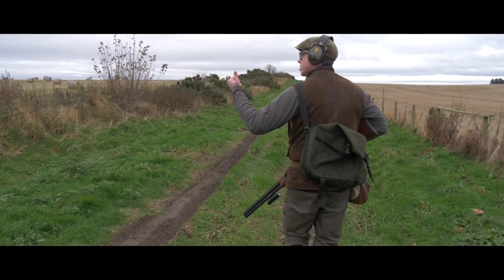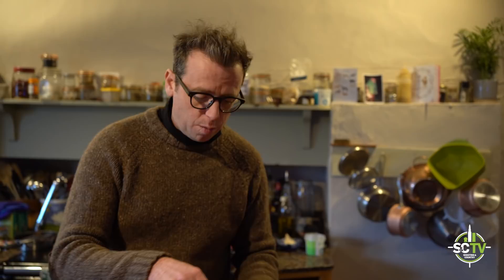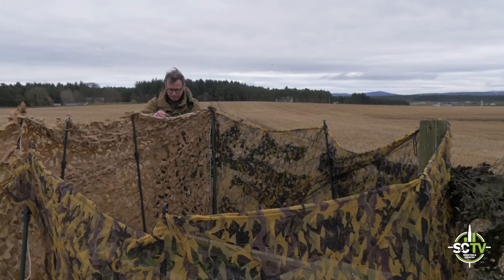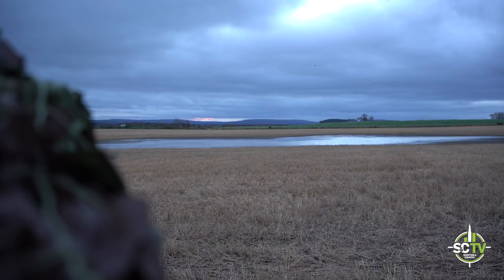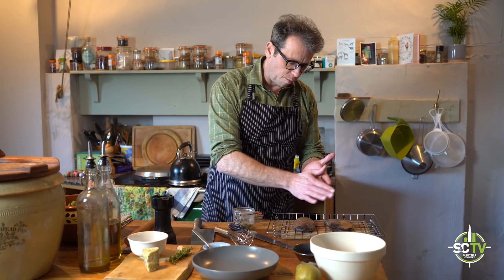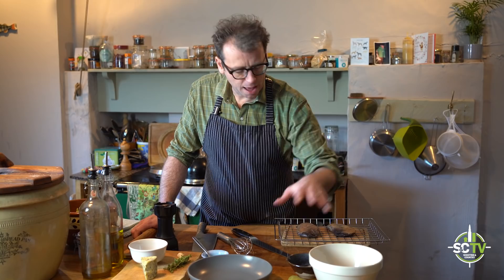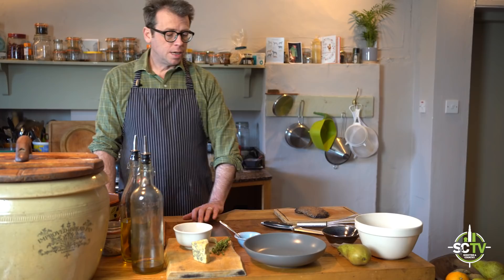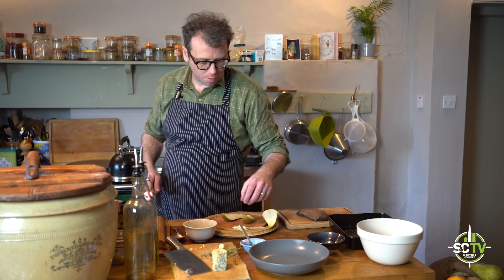S&C TV | Tim's Wild Kitchen 9 | Pinkfoot goose shooting + smoked goose breast recipe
In this episode of Tim's Wild Kitchen on Shooting & Country TV, chef Tim Maddams of River Cottage fame is on a mission to shoot a pink foot goose from the wild and windy Scottish landscape. There are thousands of geese flighting over, but none come within range of the shotgun on the first or the second attempt. As darkness begins to fall, the team crouch in a hide at Last Chance Saloon, and in a moment of pure brilliant, Tim gets his goose down by moonlight (with a hefty dose of pure determination!).
To honour the wonderful, wild meat that he worked so hard to get, Tim showcases the beautiful bird by cold-smoking the goose breasts and serving them in a stunning winter salad laced with toasted walnuts. Along with the cold smoked goose breast recipe, there is a warming "hot toddy" recipe, which we take along for the final attempt to ward of the icy cold.
This is as wild as wild food cooking gets! Enjoy it... we certainly did.

CHARITY
This series is raising awareness for The Country Food Trust, a charity founded in 2015 with the sole aim of feeding people in need. They do so by producing game-based ready meals which they distribute to charities that hand out food to people in need. They also buy and provide meats of all types and donate it to charities that cook for people in need.
Tim Maddams is their Consultant Chef and has developed their three ready meals: Venison Bolognese, Pheasant Casserole and Pheasant Curry. Since inception The Country Food Trust have delivered more than 2,000,000 meals.

CHAPTERS
0:00 Start
0:48 First attempt at downing a goose...
3:33 Second attempt at downing the goose...
4:55 Hot toddy recipe to keep out the cold on the...
8:39 ...third and final attempt at downing a goose!
12:30 Cold-smoked goose breast winter salad recipe
22:50 End